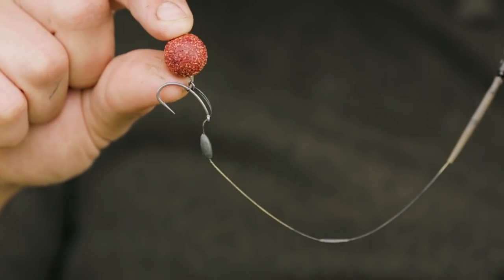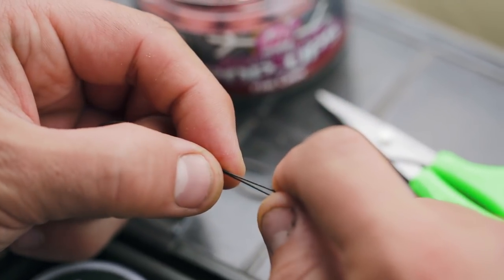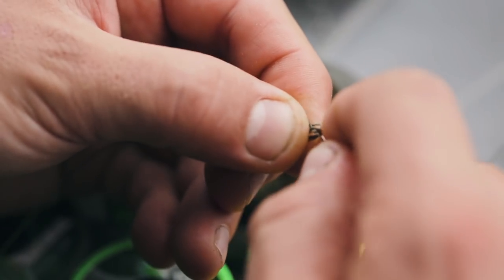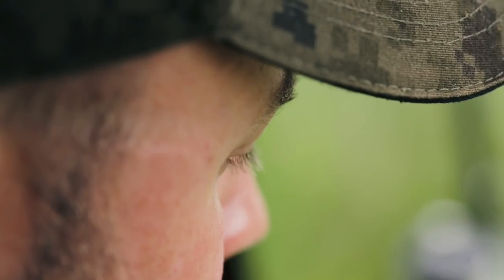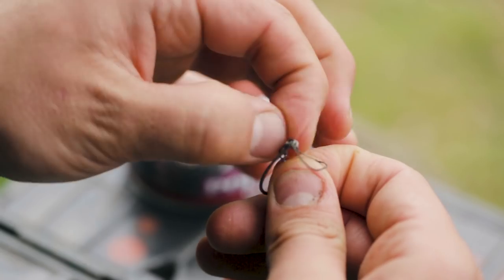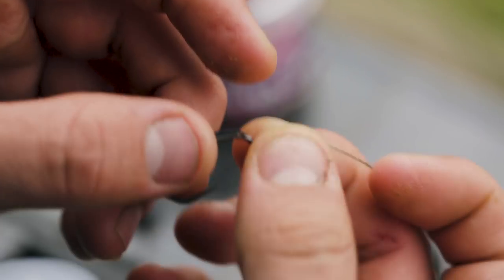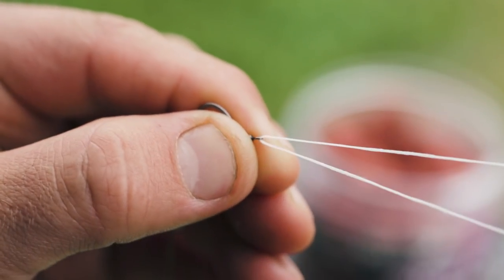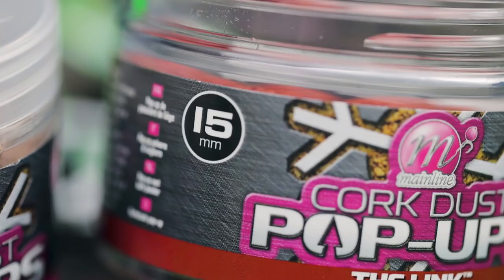Mainline Baits Carp Fishing TV - How To Tie The Multi Rig (WITH NEW CORK DUST POP-UPS!)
There's a few popular and effective pop-ups rigs out-there; The Spinner Rig, The Hinge Rig, The Chod Rig - to name a few... but in this video, Lawrence East shows you step-by-step how to tie his favoured pop-up presentation: The Multi Rig!

Whats more, Loz incorporates our NEW Cork Dust Pop-ups, available in Cell, Essential Cell and The Link flavours, which as Lawrence explains make them perfect for fishing over our Dedicated Freezer Bait boilies in a 'match the hatch' situation!